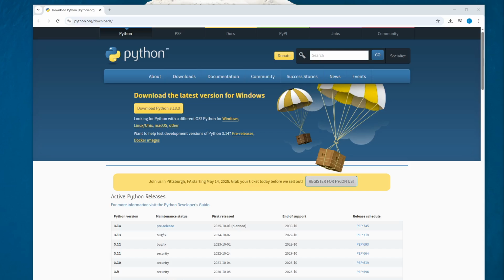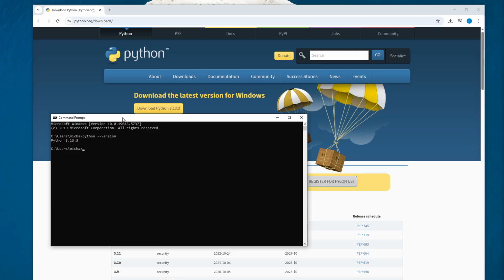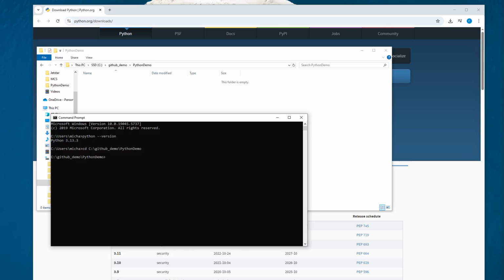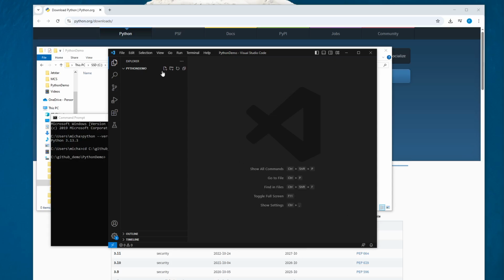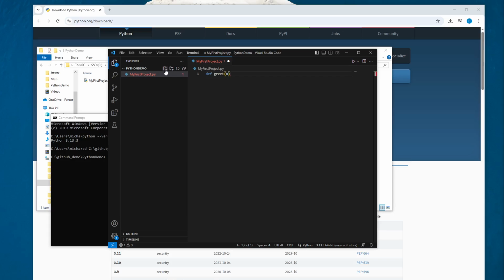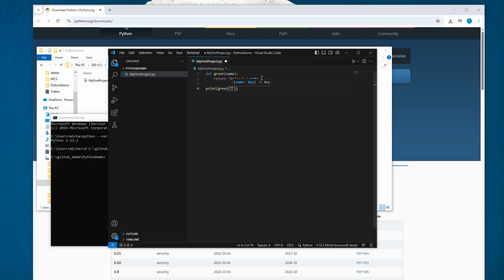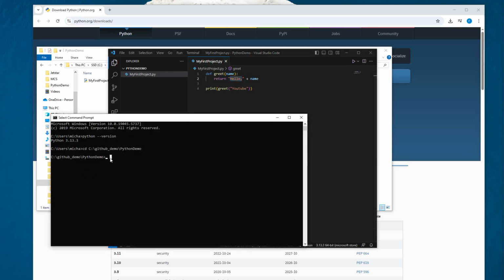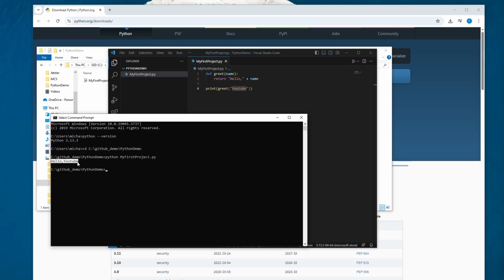Introduction to Python | Python Tutorial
Python is one of the most popular programming languages used for web development, data analysis, machine learning, automation, and much more. Learn how to write basic Python programs, understand variables, data types, and functions, and dive into the world of Python coding.

🔹 What you'll learn in this video:

Python syntax and indentation

Writing and using Python functions

💻 Why Python?
Python is easy to learn, versatile, and widely used in many industries. It’s great for beginners and experienced developers alike.